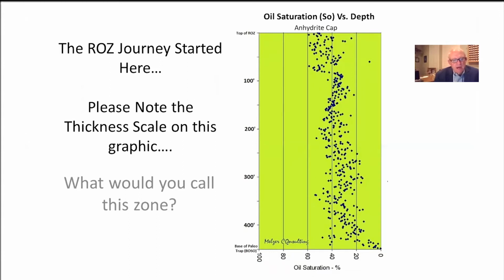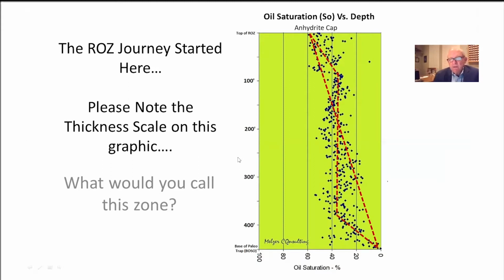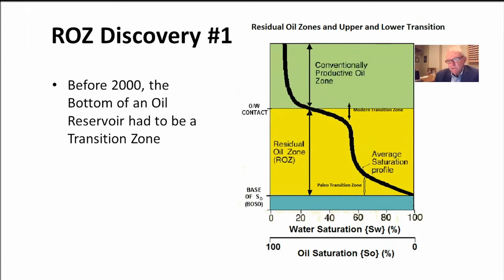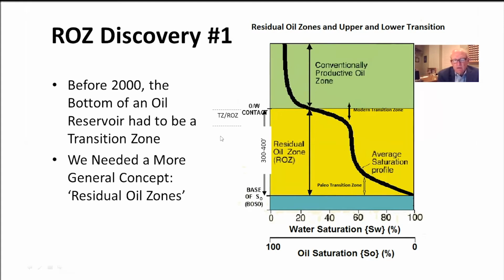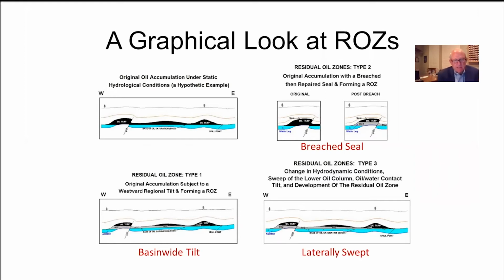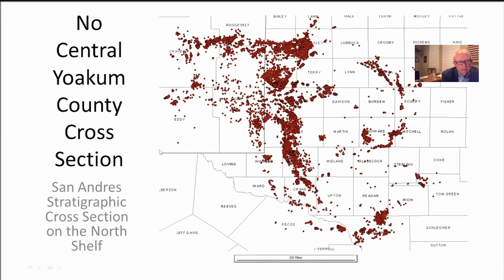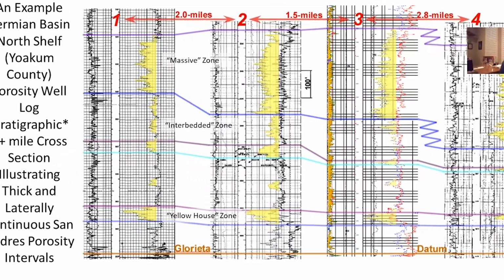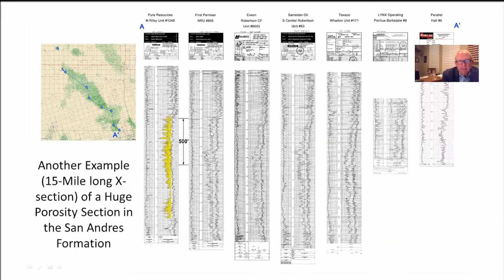"The ROZ Journey" By: Steve Melzer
Steve Melzer, the owner of Melzer Consulting, talks about the potential for Carbon Capture Utilization and Storage when incorporated into Enhanced Oil Recovery during a webinar with the Universit of Houston and the Center for Carbon Management in Energy. For more presentations like this, join us at this year's CO2 Conference or visit us